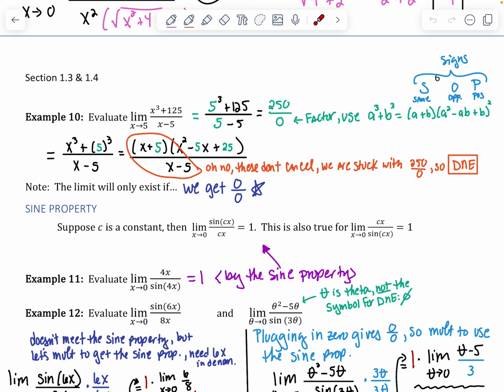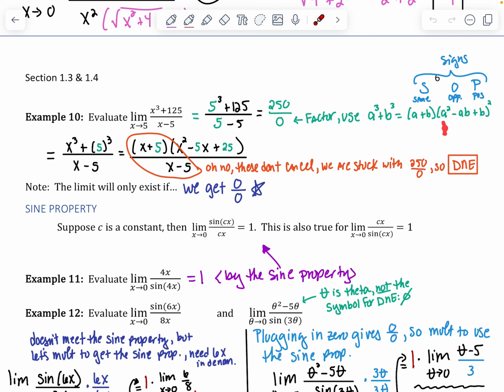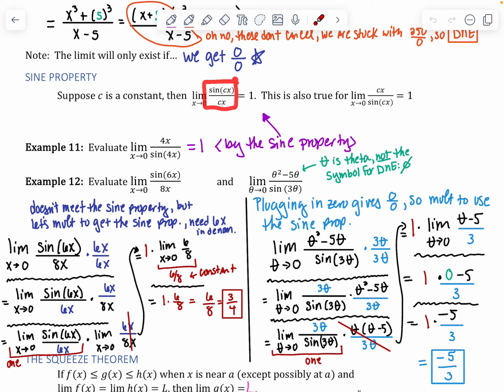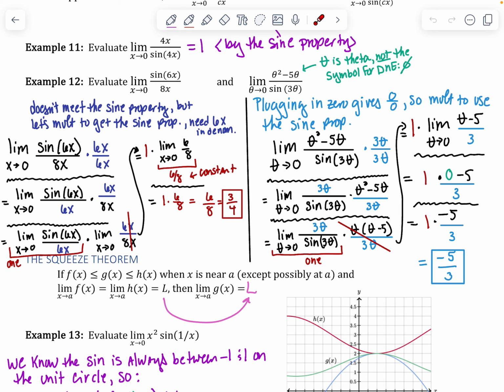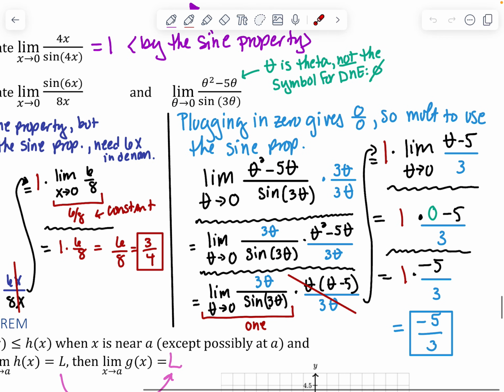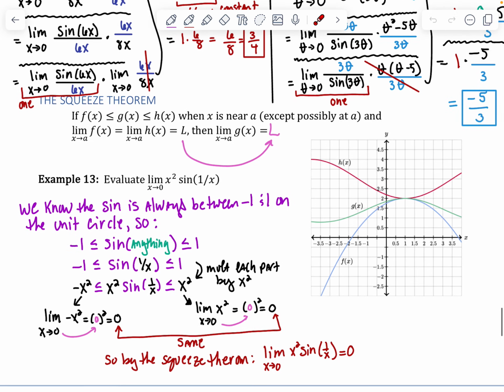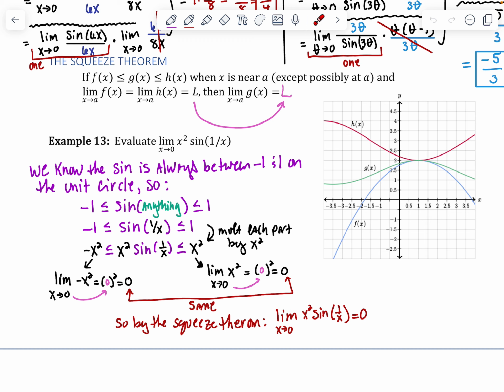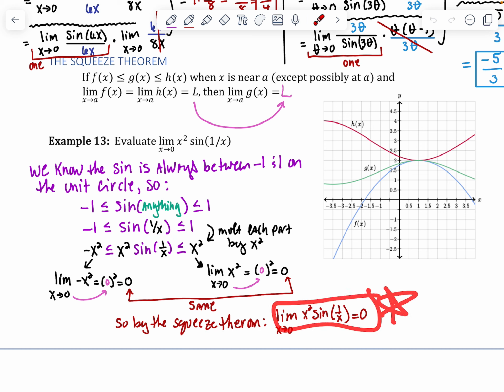1.3 and 1.4-Limits-pt 6